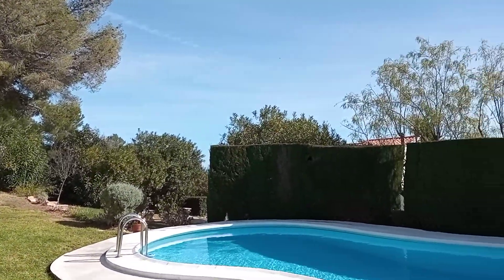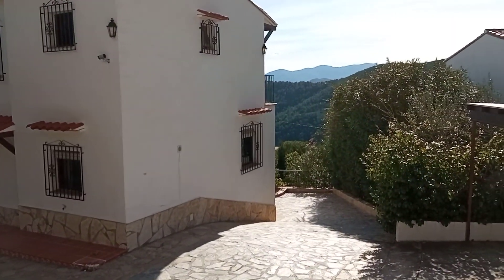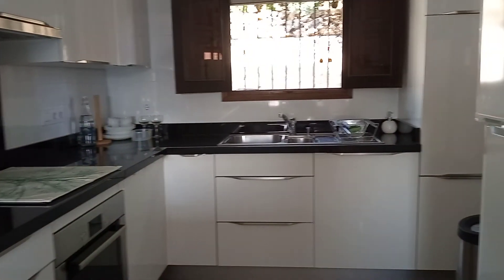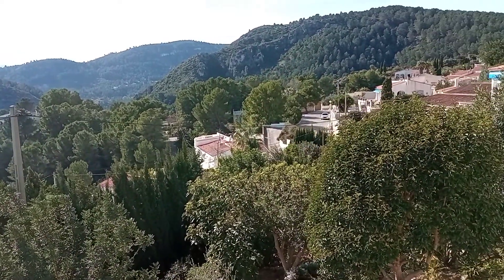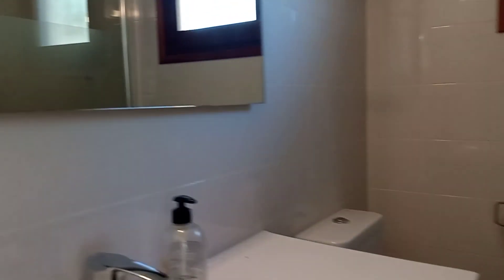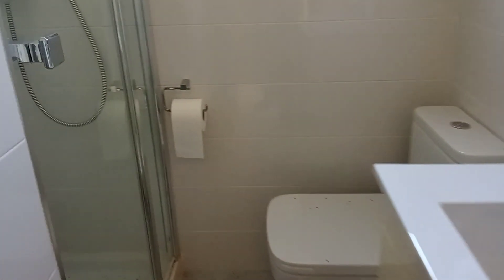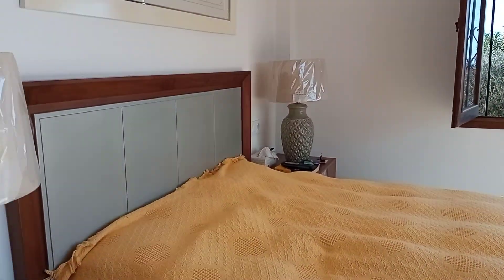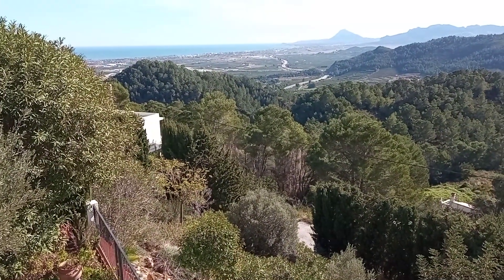Long Term Rental, Tossal Gros, Bella Vista, Oliva, Villa REF: OCRN204593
Fantastic opportunity to rent for long term, a superb villa with fantastic views.

This property is very modern and spacious with great outside space, a garage and a communal pool.

There are 4 bedrooms all en-suite and very tastefully done.

The lounge is open plan with the modern and fully furnished kitchen.  There are doors onto a large patio with a built in BBQ and steps down to the tiered garden.

The main bedroom has lovely large balcony with simply stunning views.

Priced From 850€ per month plus bills.